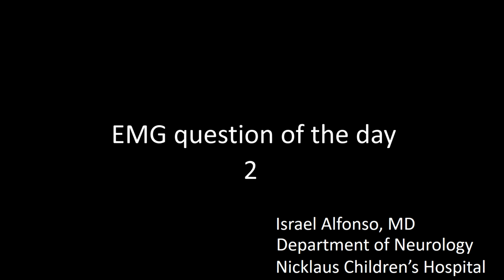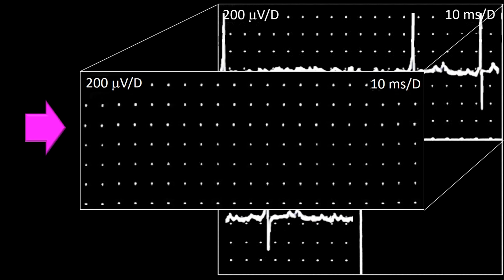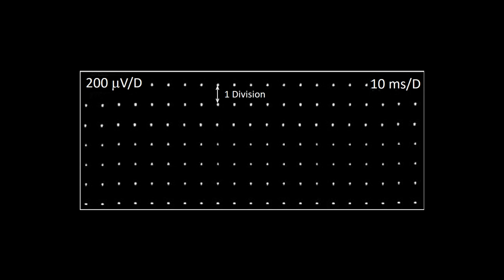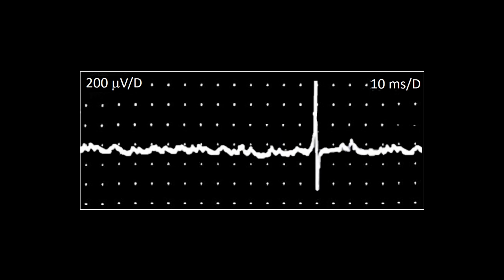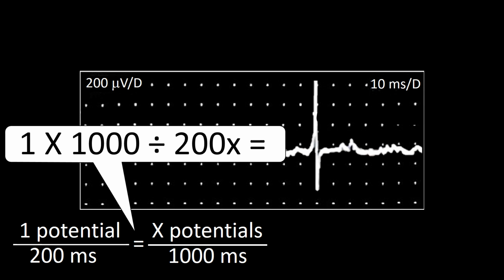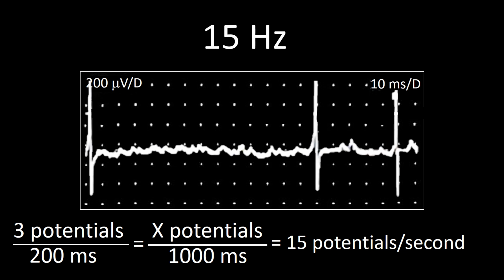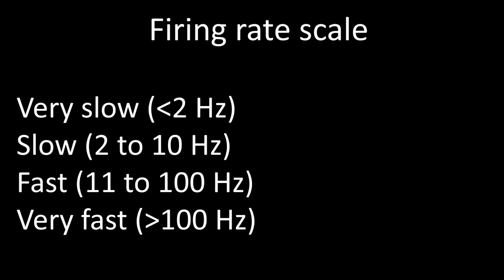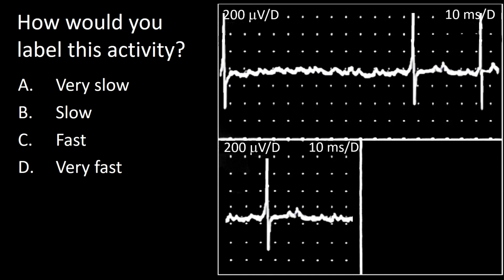EMG question of the day 2